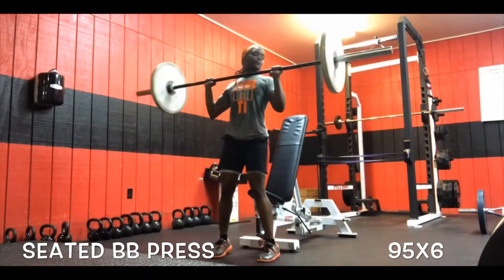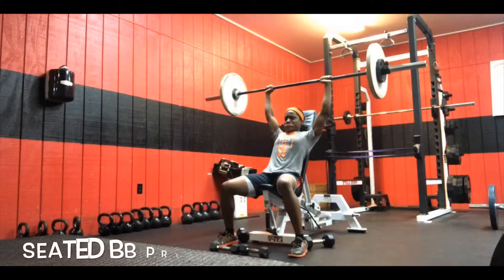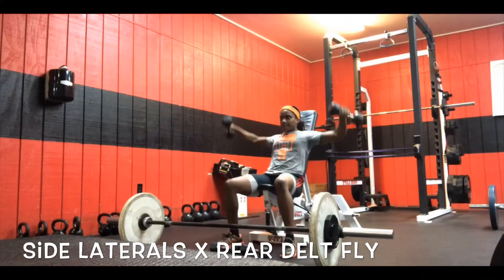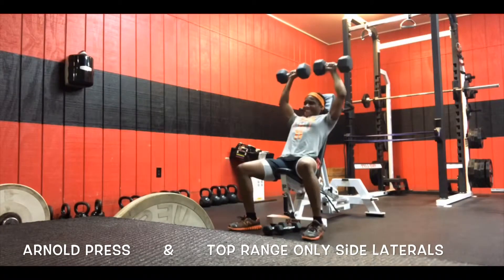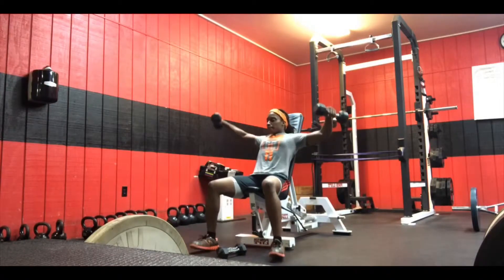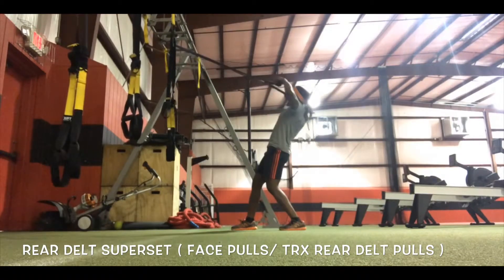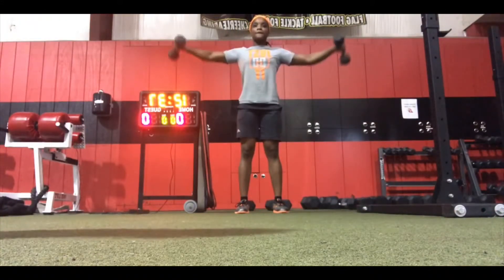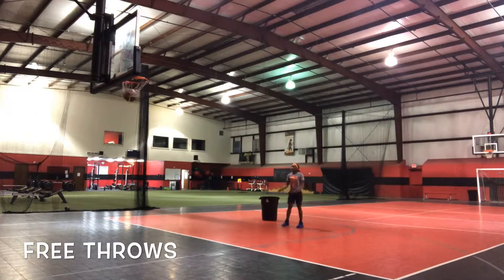Prevent Injury by hitting the shoulders from EVERY angle 💡💡💡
What’s Quit Fit! Live and Direct 🎥 📷 It’s TOO much to be happy about, so smile and flex 😀💪🏾

Follow me as I share my exercise, nutrition, and positive mindset experiences with the world 🌍 ❤️